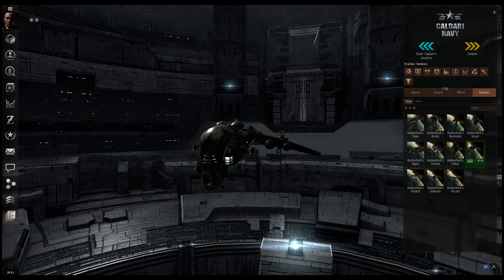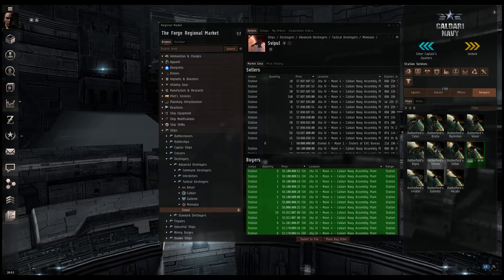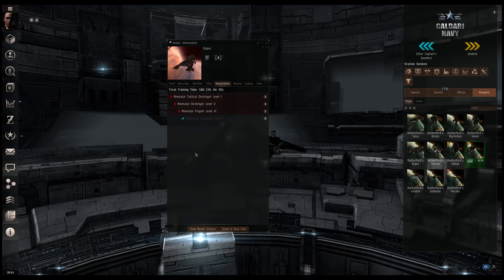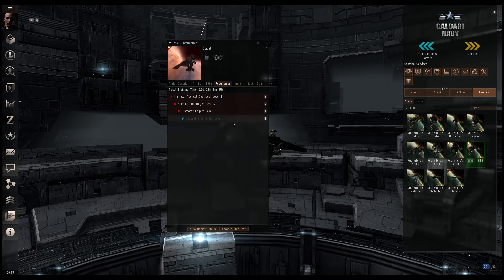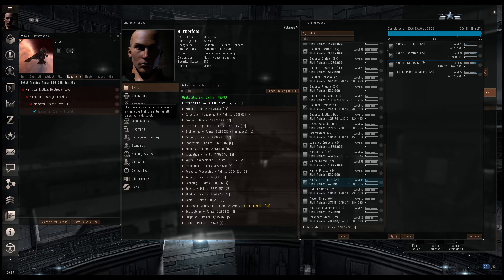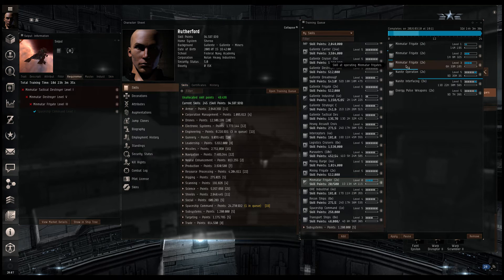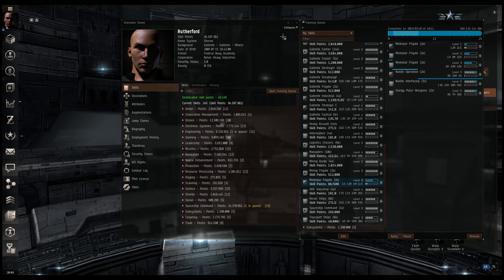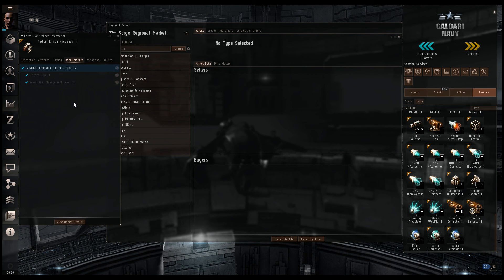Skill Training | Beginners Course | Tutorial | EVE Online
In this GameStim tutorial, new players to EVE Online will see how easy it is to add skills to their training queue.  We will demonstrate through modelling how to purchase skills on the market, inject skills into your character sheet, and add them to your skill training queue.  When you are finished watching this course, you will be able to plot your skill training path in EVE Online.

If you would also like more advice and guidance on this topic or other topics, we urge you and enrol in this and other courses.  Enrolling in a course allows you to ask questions directly to the instructor, take skill testing questions, and earn stim points and medals.

Thaanks again, and fly safe.